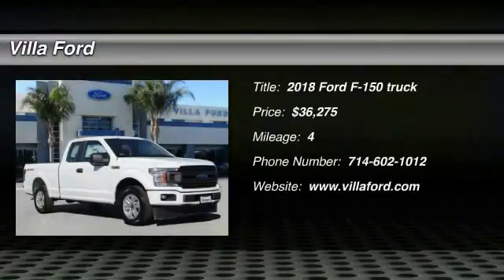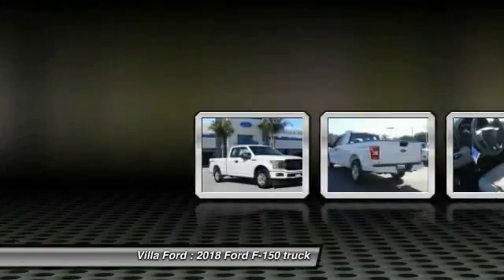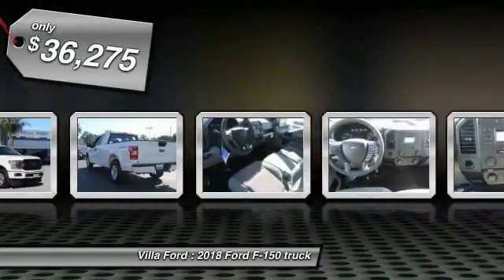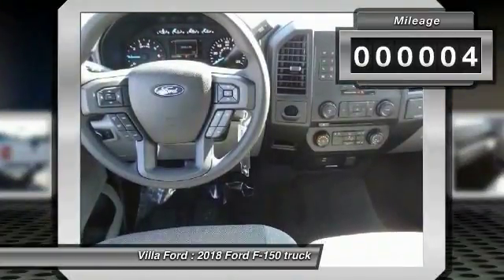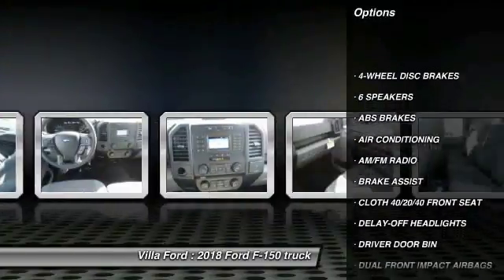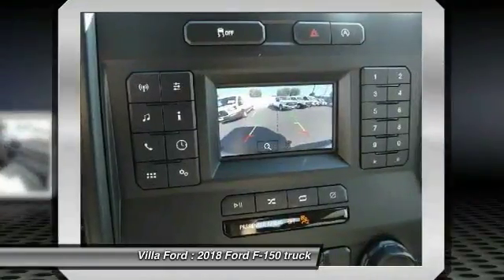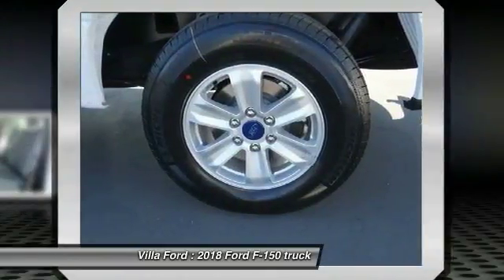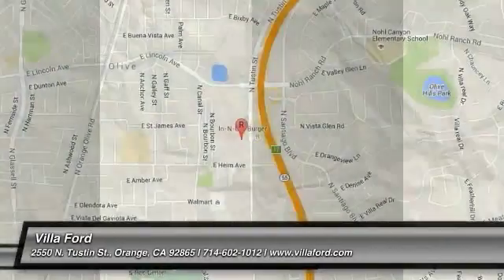2018 Ford F-150 ORANGE TUSTIN PLACENTIA FULLERTON ORANGE COUNTY 00S80058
Villa Ford
2550 N. Tustin St.